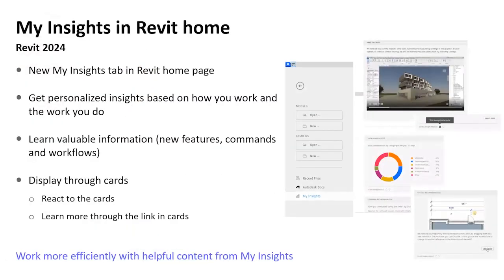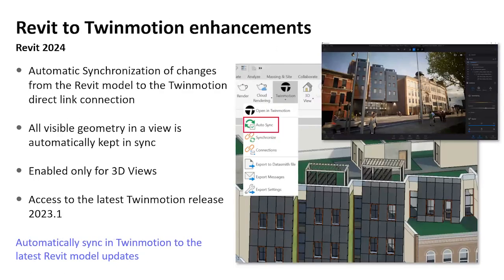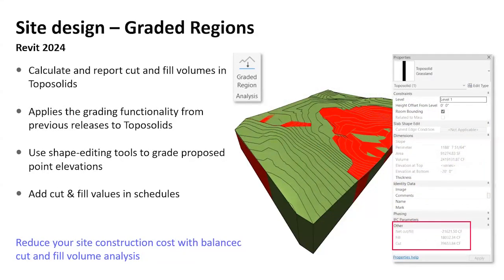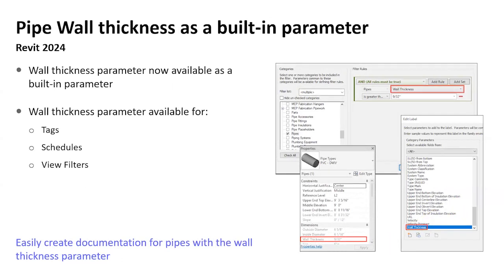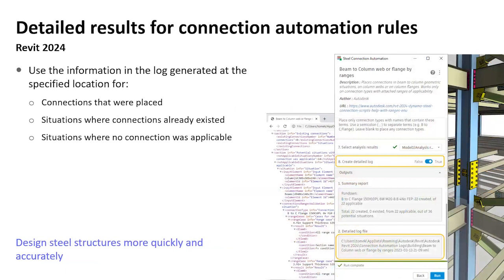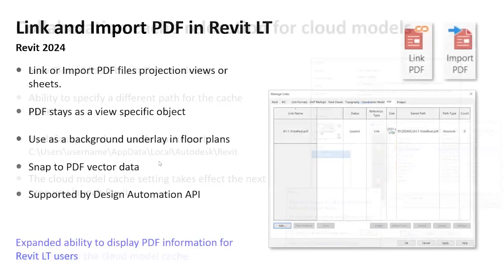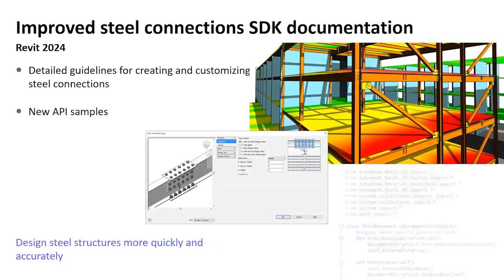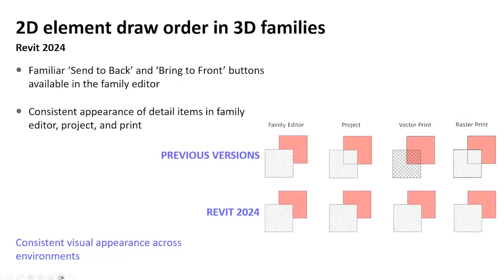What's New with Revit 2024?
If you're a Revit user interested in staying up-to-date with the latest improvements, watch this video as Roger Liucci, Senior BIM Specialist from Microsol Resources, provides an in-depth look at the latest updates to Revit and showcase how they can improve your workflows and project outcomes.

During this video, you will learn about:

- How these improvements allow for better collaboration and data exchange between different disciplines in a project, reducing errors and improving project efficiency.
- Demonstration of new and updated tools for structural engineering, including enhancements to reinforcement modeling and detailing capabilities and a new steel connections workflow.
- TopoSolid features in Revit, which allow users to create and modify topography directly in Revit, without the need for external software.

To learn more about Revit, visit us